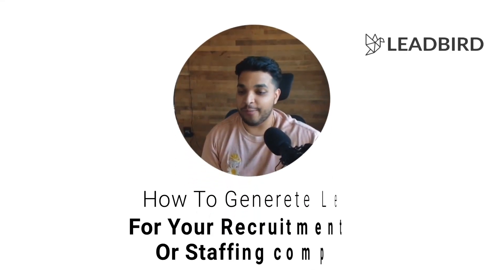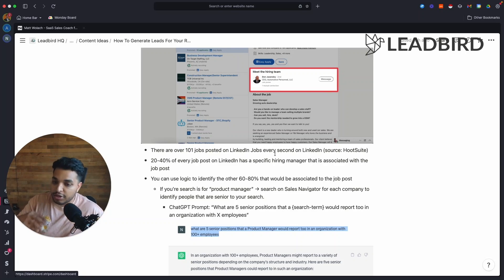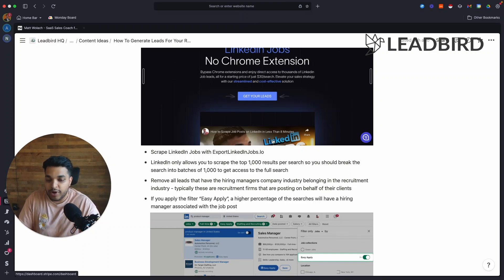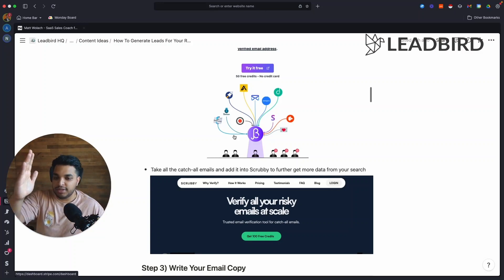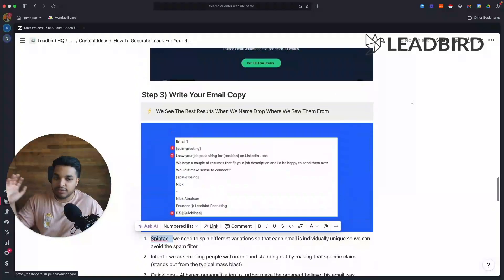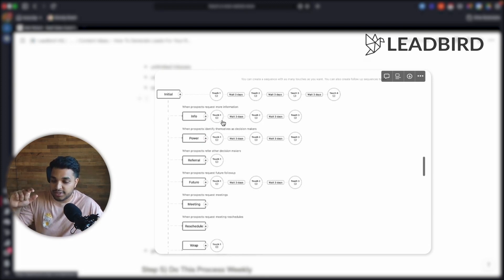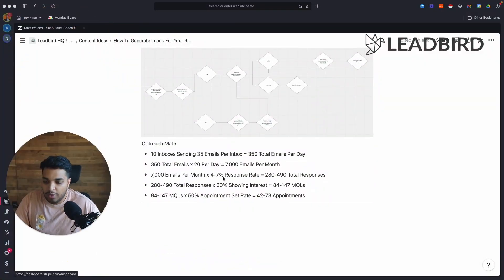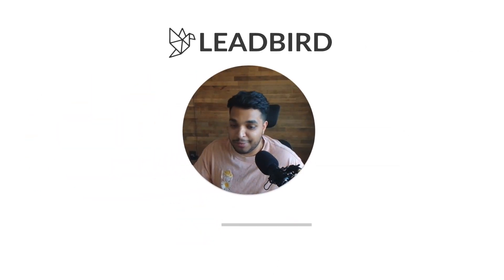How to Schedule 10-30 Calls With Hiring Managers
In this video, I show how you can automate lead generation for your recruitment firm or staffing company and reach out to people who are actually looking for your service. Using LinkedIn Jobs, you can find high intent leads hiring for positions. You can then scrape, verify, and build your lead list

Once you have your enriched email list, you can reach out to them with your email, and add them to a sequence to follow up with them after a few days. After doing this process consistently for weeks, you can get 10-30 booked calls with hiring managers every month.

Whether you're in recruitment, staffing, or talent acquisition, this video will teach you how to set up automated systems to attract and engage with the right clients at scale.
00:00 - Intro
00:33 - Finding High Intent Leads
02:16 - Scrape, Verify, And Build Your Lead List
03:57 - Cold Email Copy
05:15 - Upload To Your Email Sequencer
07:04 - Repeat The Process Weekly
07:44 - Outreach Math